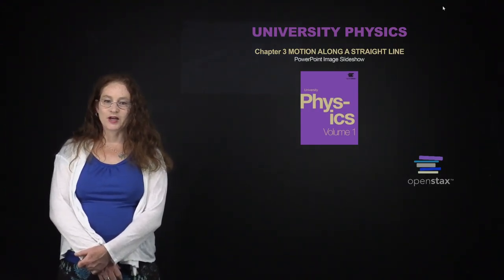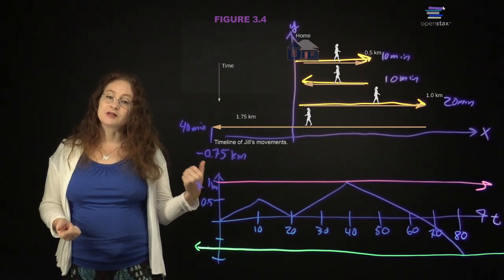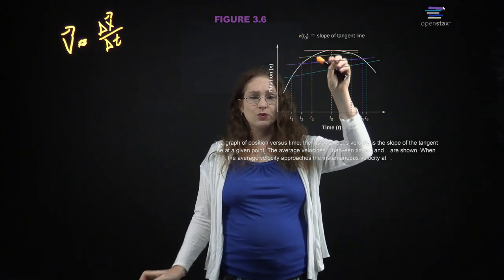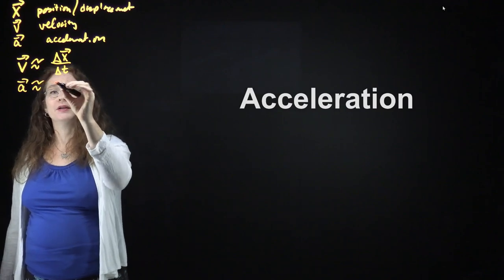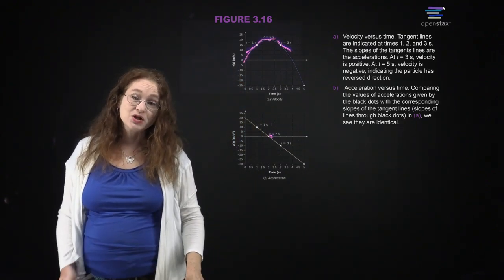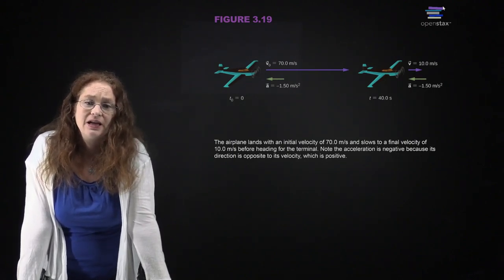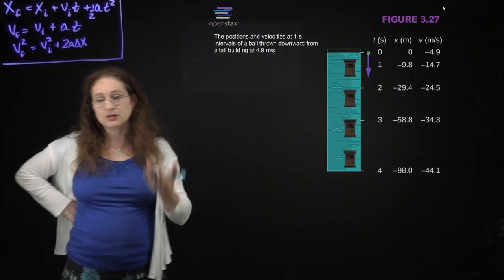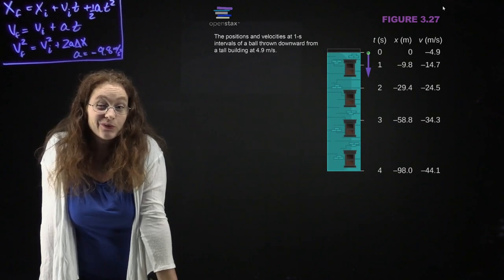Intro Physics Chapter 3 Motion along a straight line